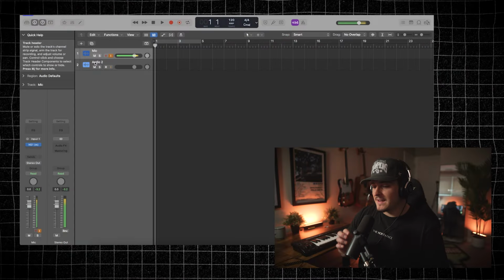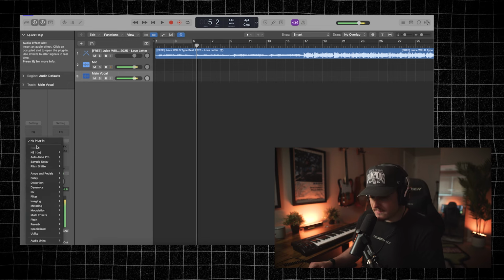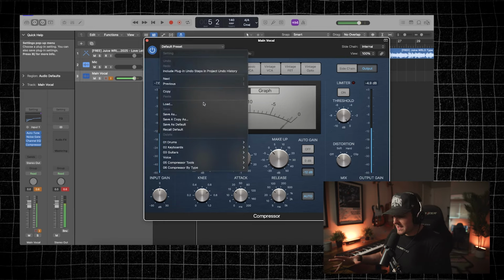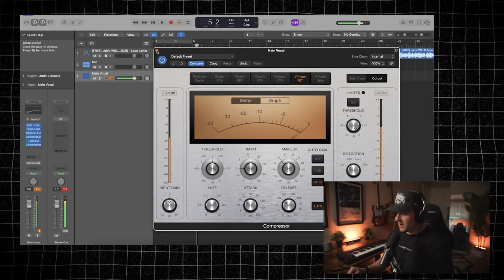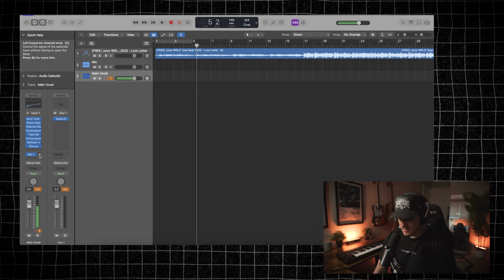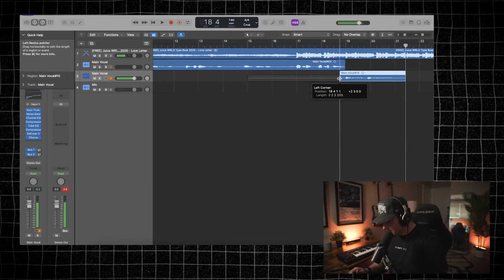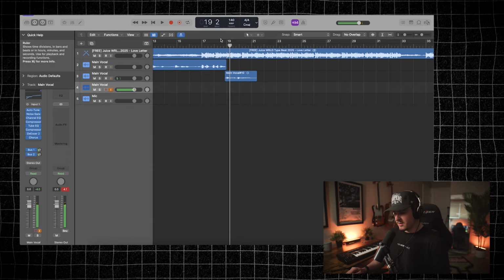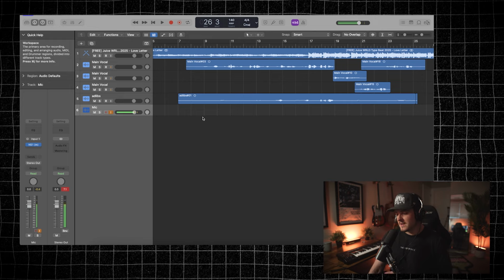how to Record and Mix Rap Vocals in Logic Pro X